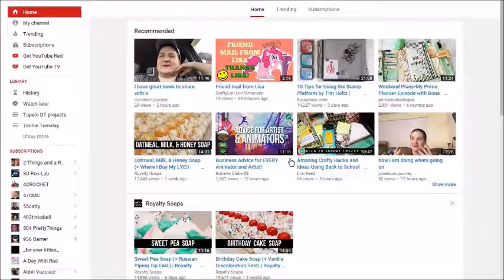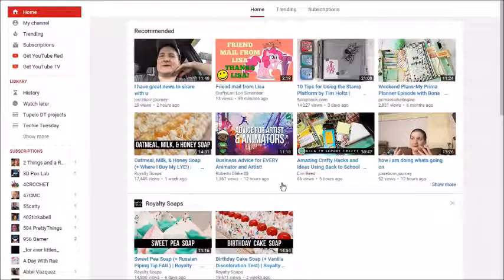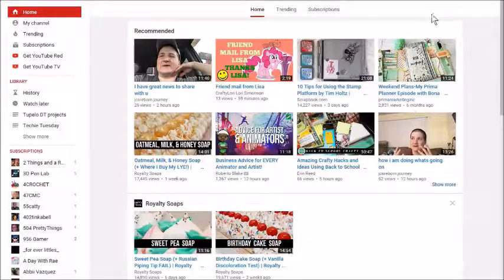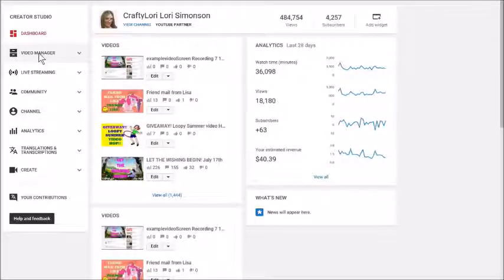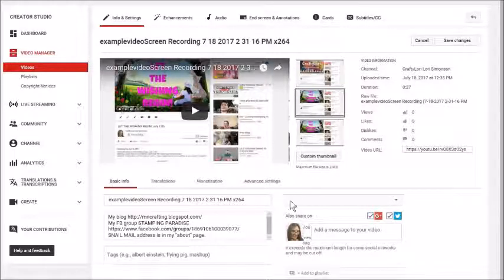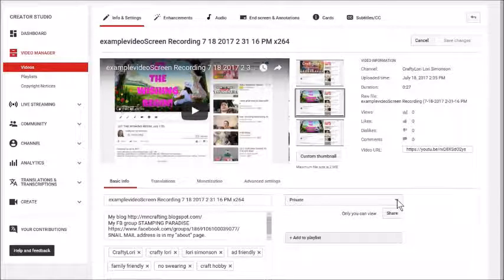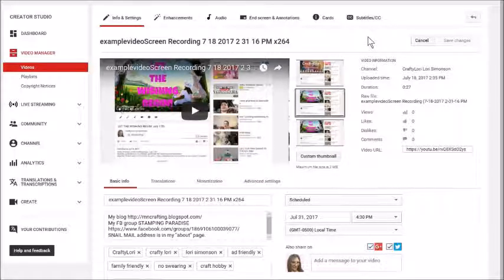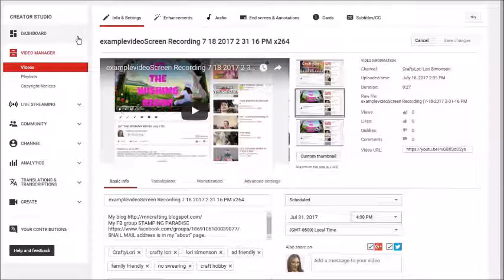how to change an unlisted video to scheduled Techie Tuesday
Techie Tuesday July 18th 2017 How to change an unlisted video into a scheduled video. I show Technical things for us non-techie folks to help improve our YouTube channels or enhance our YouTube experience. I show you how change an unlisted video from your queue into a scheduled video via computer